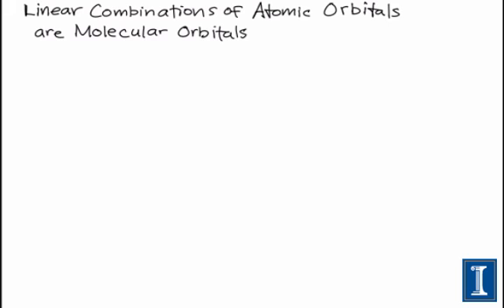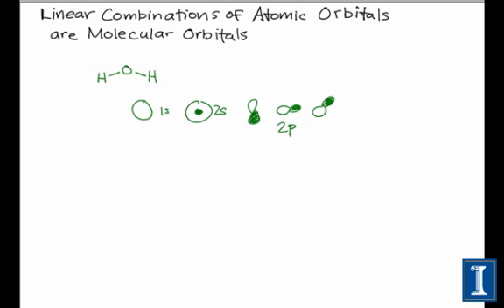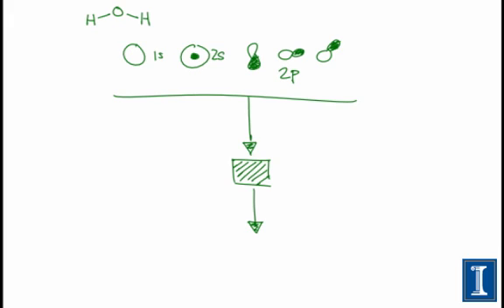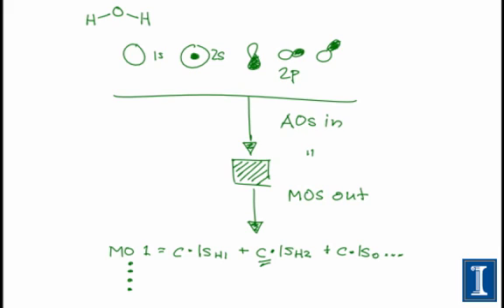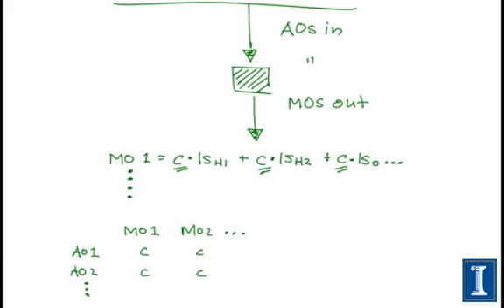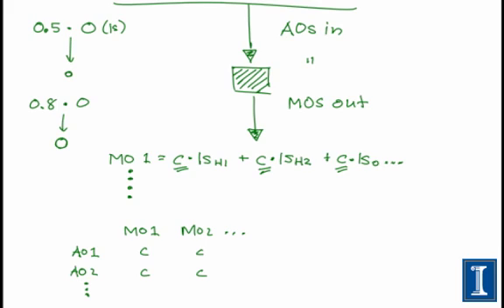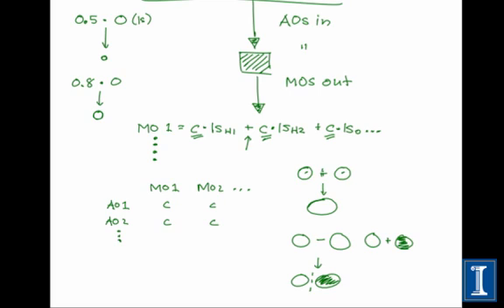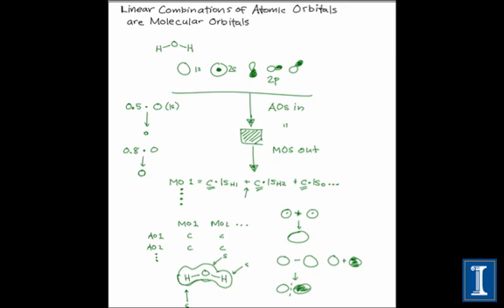Linear Combinations of Atomic Orbitals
Molecular orbitals can be well approximated as linear combinations of atomic orbitals. Our interest is in the interpretation of the results of LCAO calculations; not the process itself. This video introduces the LCAO process in very general terms and discusses how to interpret molecular orbitals as LCAOs. Check out "The Eigenvector Table Explained" for more details